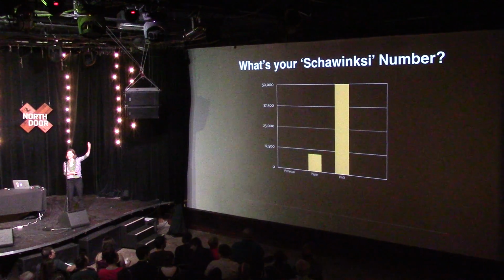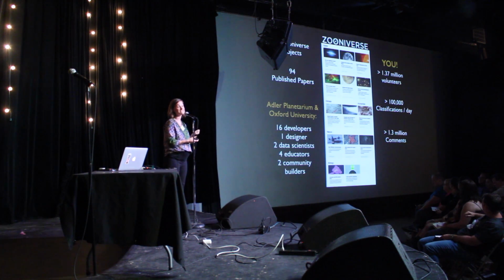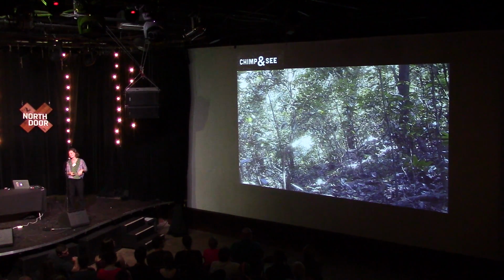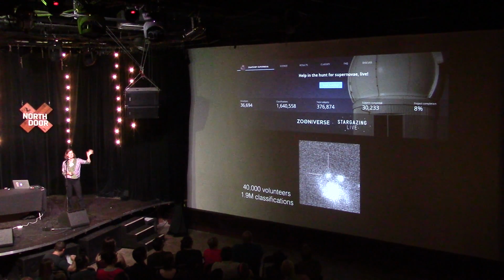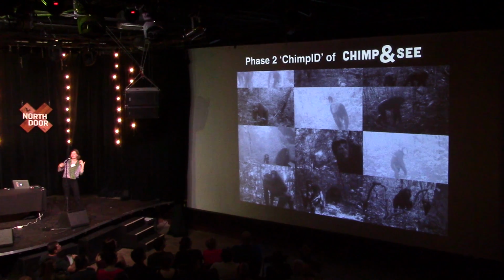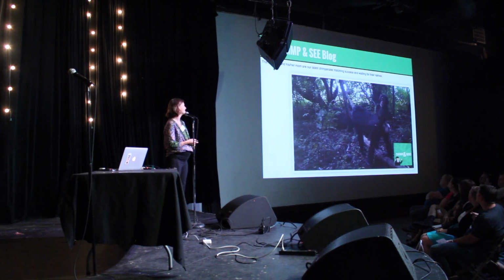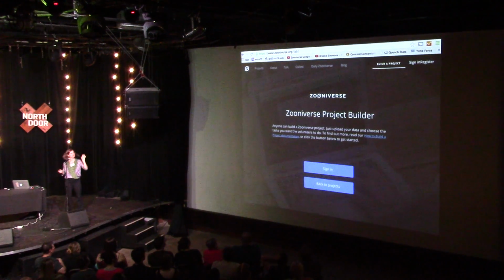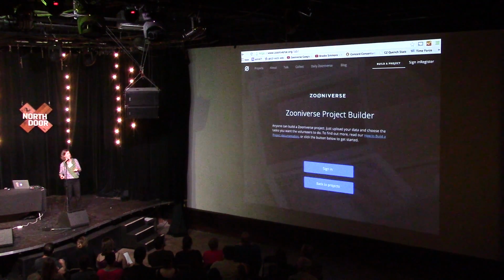AoTATX #12: Stories from the Zooniverse by Windy City Astro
Windy City Astro (aka Dr. Laura Trouille) talks about people-powered research from the Zooniverse at Astronomy on Tap ATX #12, held at The North Door in Austin, Texas on October 20 2015.